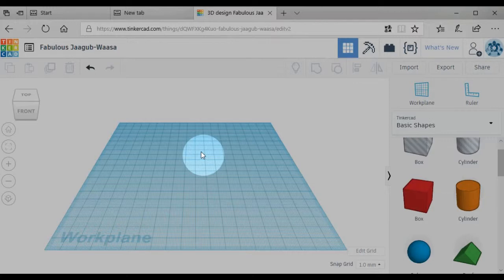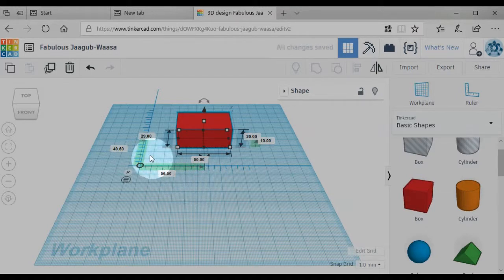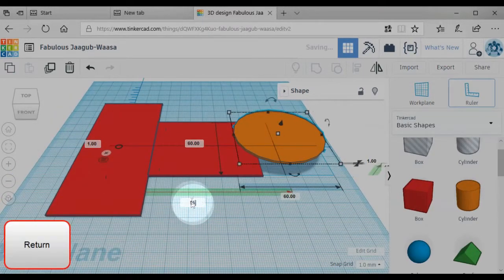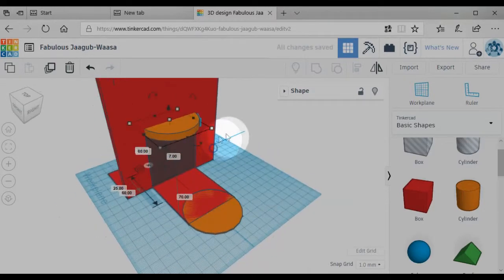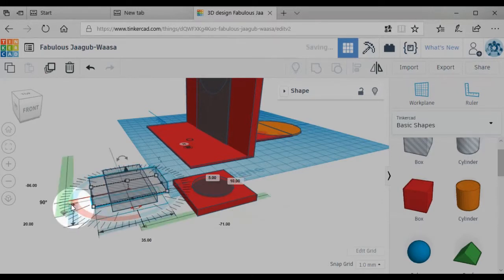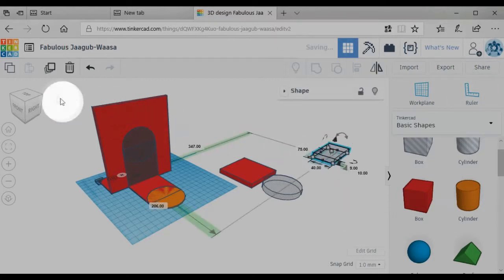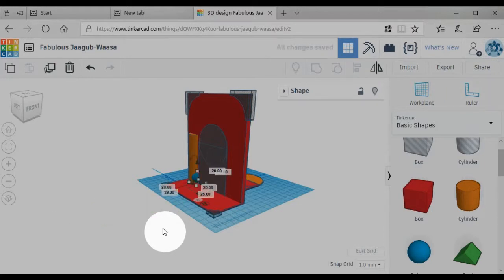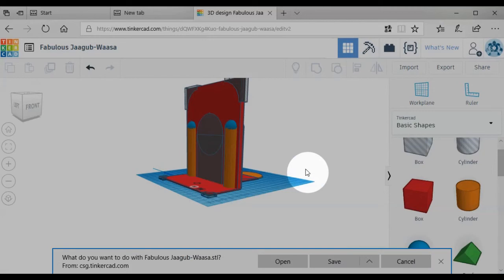Introduction to Tinkercad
This video is an introduction to Tinkercad for public library staff.

This series was created for public libraries by Central Texas Library System, Inc., as part of the 3D Labs @ Your Library grant. This grant is funded by the U.S. Institute of  Museum and Library Services  through a grant to the Texas State Library and Archives Commission (2017).